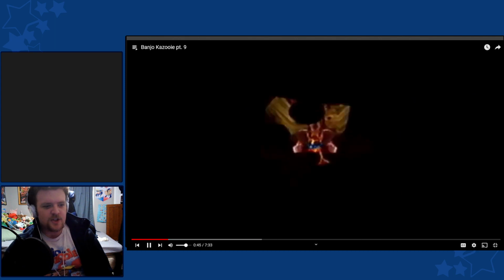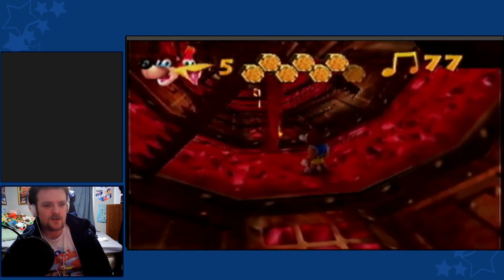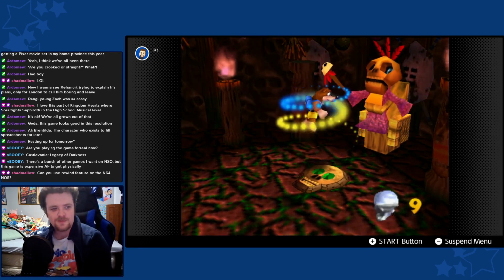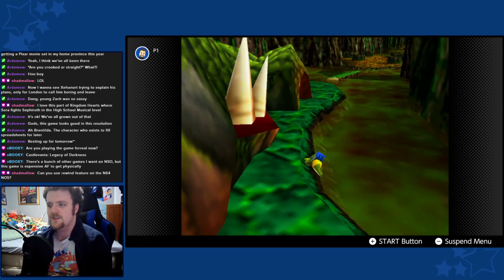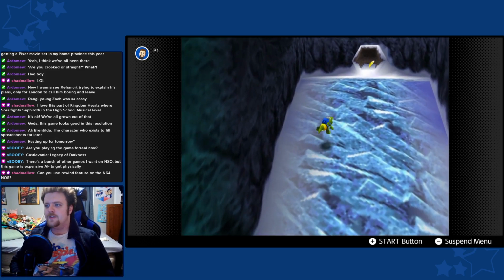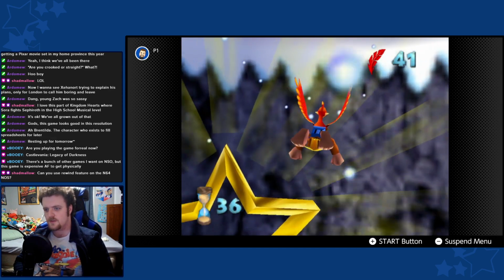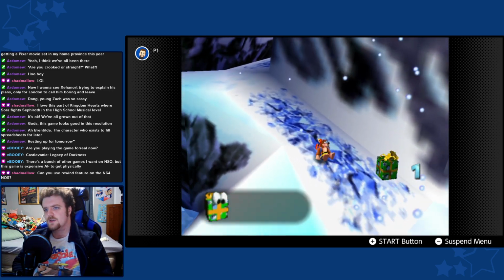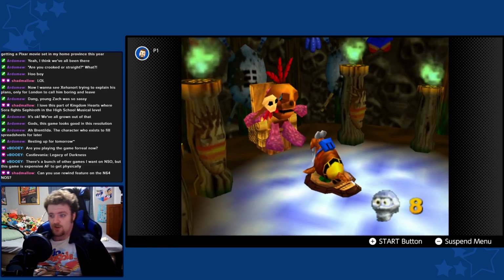Banjo-Kazooie NSO [Stream Series] - Part 2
We continue watching bits of the old LP, get some very VERY dumb discussions about Disney and Kingdom Hearts, and play more Banjo-Kazooie! This is the last part watching the old series.